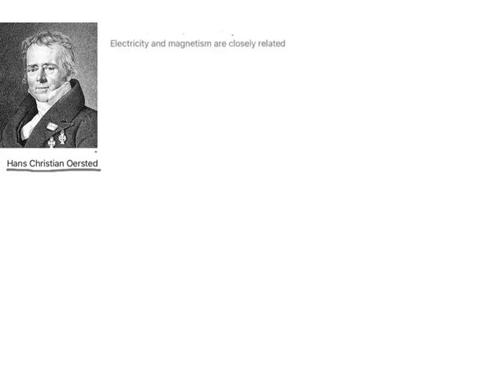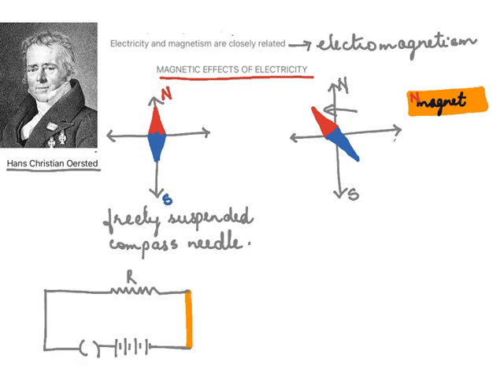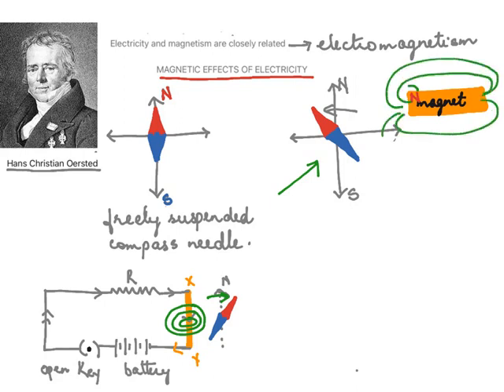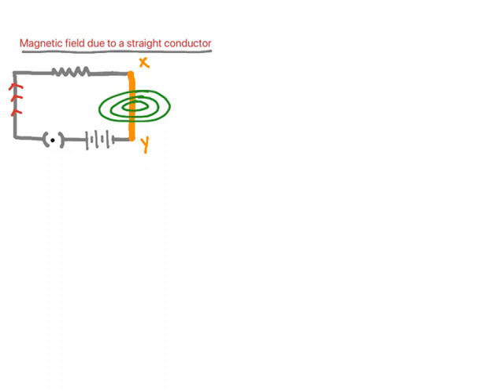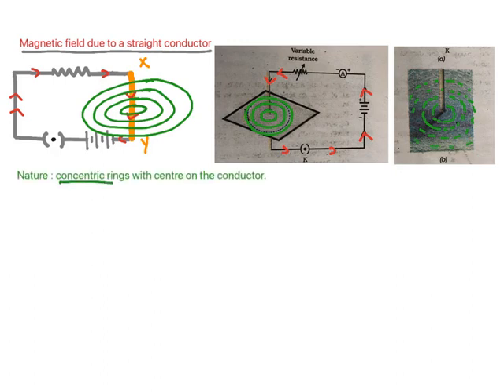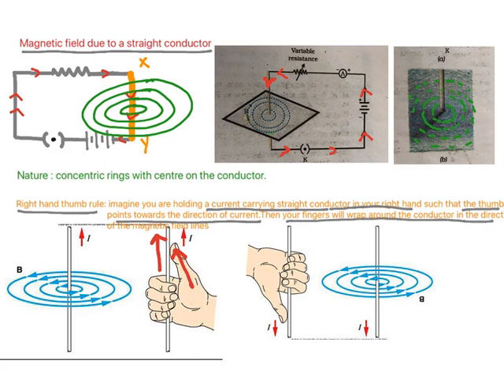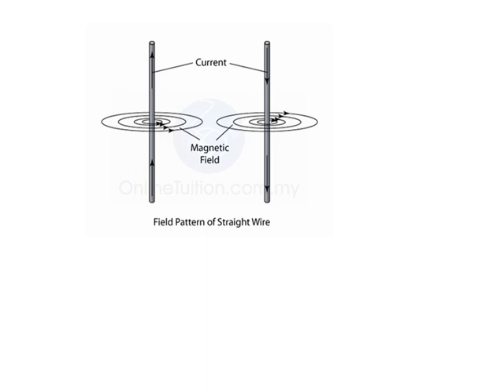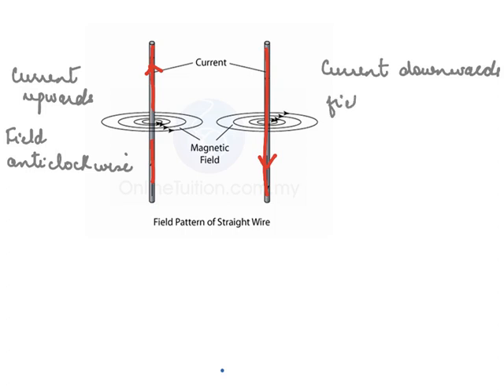CLASS 10/ MAGNETIC EFFECTS/ MAGNETIC FIELD IN A STRAIGHT LINE (22N)